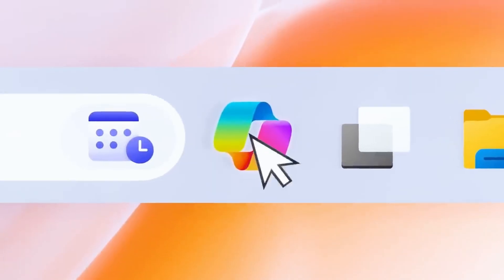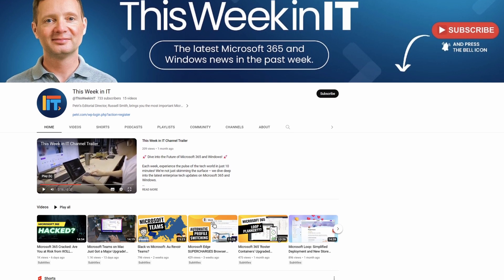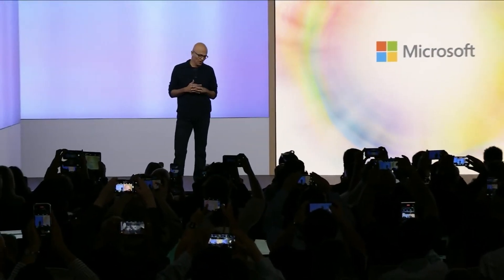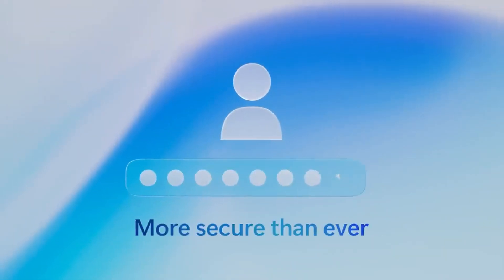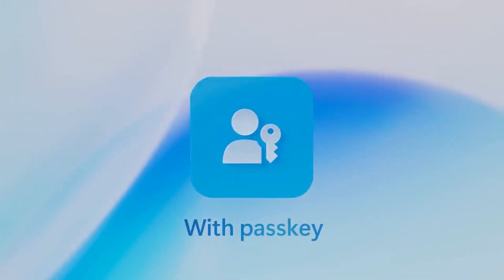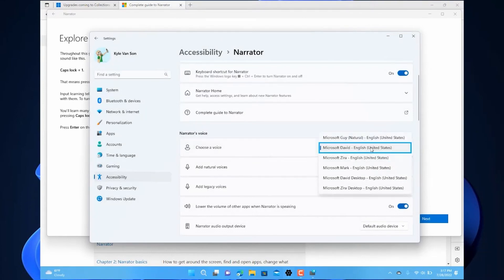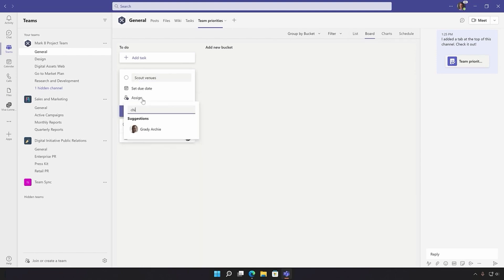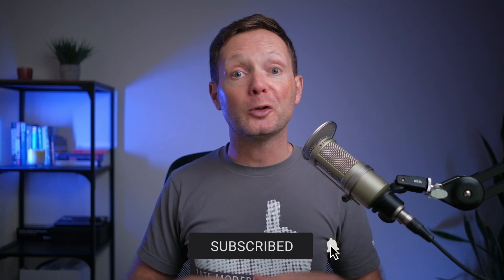Windows 11's Latest Twist: What You NEED to Know About the September Update!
September's bringing a fresh wave of features to Windows 11. Discover what's changing and why it matters in my deep dive. Plus, Microsoft 365 Copilot is coming for commercial customers - we know the date, and Azure Update Manager is now generally available, and Microsoft Planner is getting personal.

Time stamps
00:00 - Start
01:06 - Windows Copilot
04:43 - Windows 11 passkeys support
06:31 - Windows 11 Config Refresh
07:50 - Windows 365 Boot and Switch general availability date
09:21 - Windows 11 September security improvements
10:20 - Intune Custom App Control for Business
12:21 - Microsoft 365 Copilot GA date
15:41 - Microsoft Planner gets personal
16:23 - Azure Update Manager GA